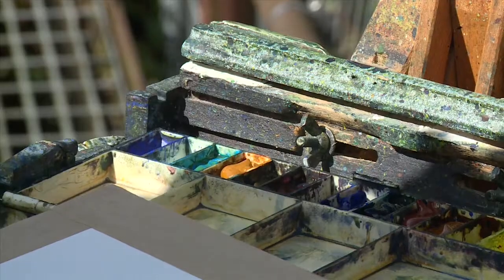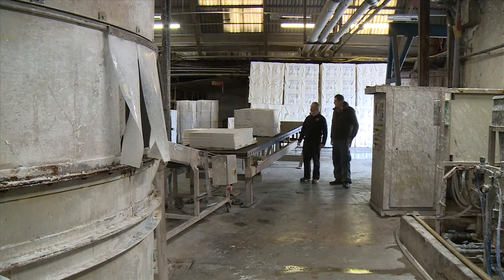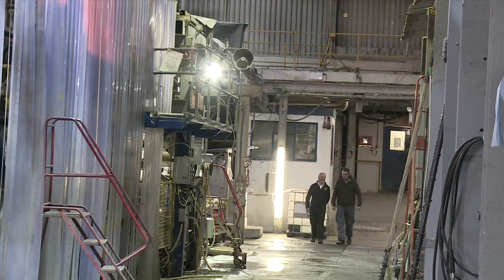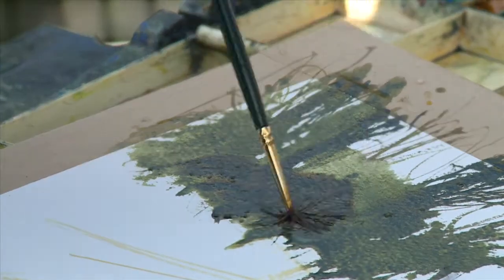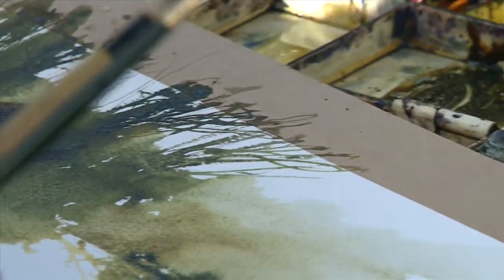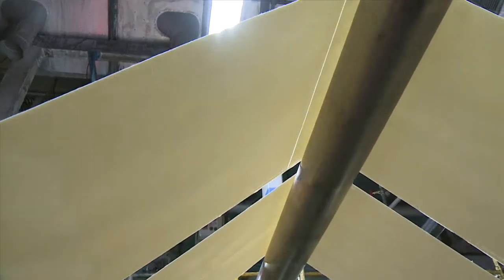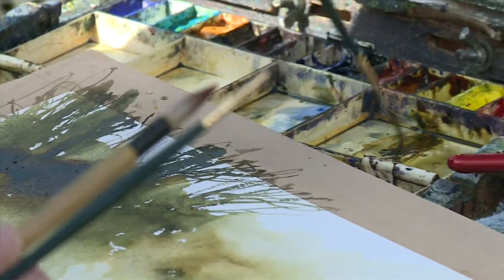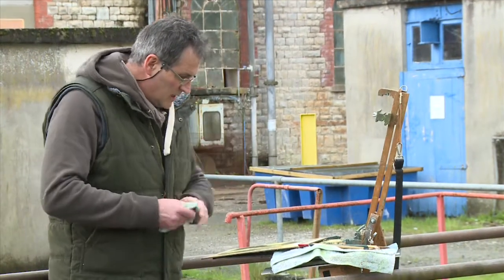David Parfitt: Painting Plein Air at St Cuthberts Mill 2017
The Sunday Times Watercolour Competition exhibitor David Parfitt RI, paints plein air on location at St Cuthberts Mill, Wells, Somerset, UK. David was using St Cuthberts Mill's Millford paper.